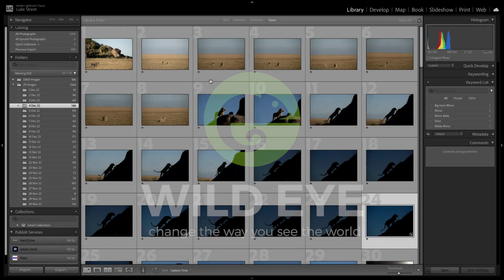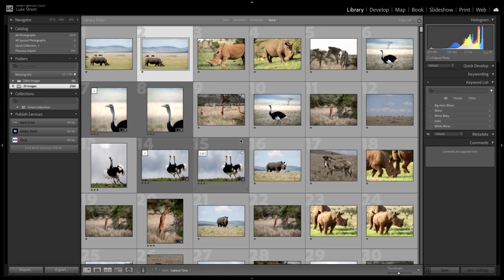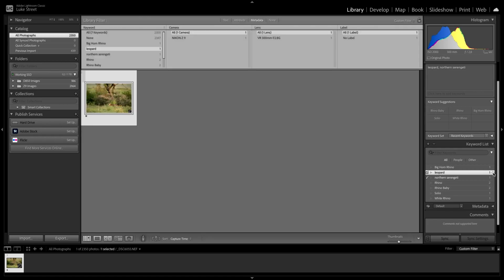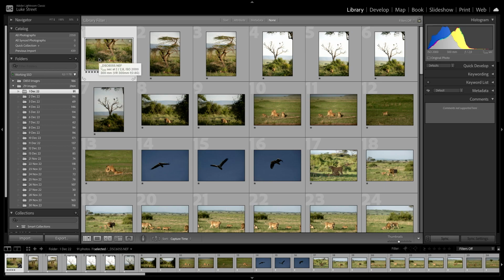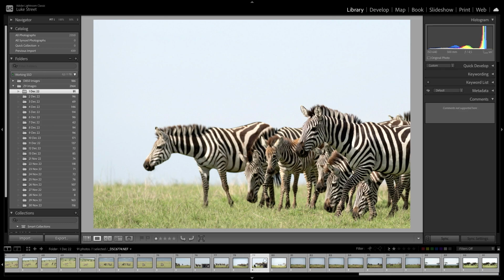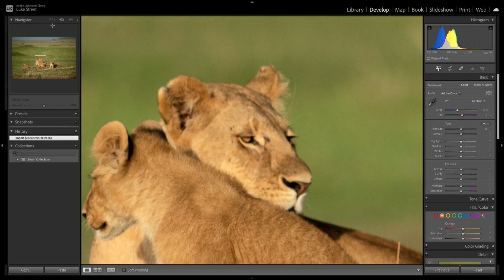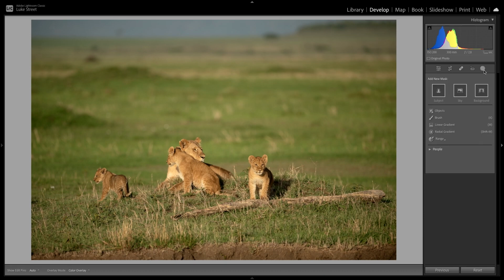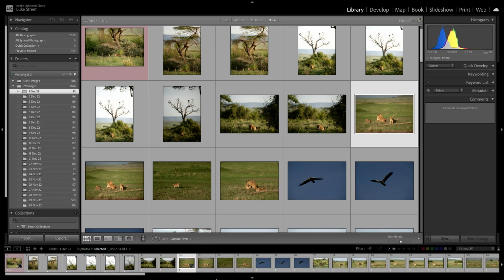Basic Introduction to Lightroom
So, you're just getting into digital photography. You've got the camera and the lens and now you have the software. You open Lightroom and you have no idea where to begin.

If this sounds like you, then this is the video for you!